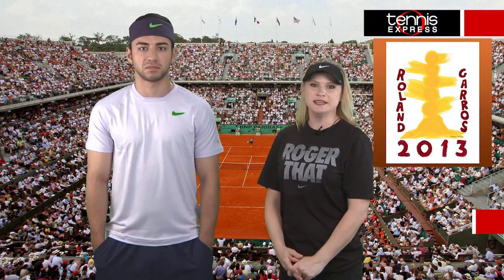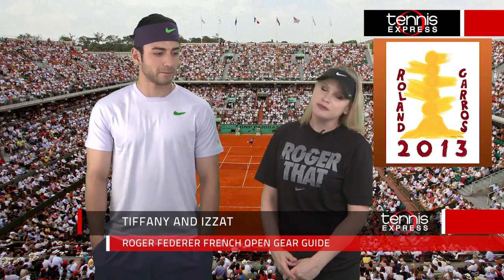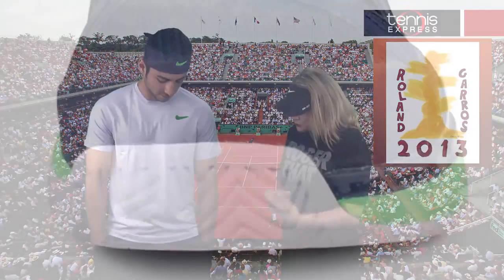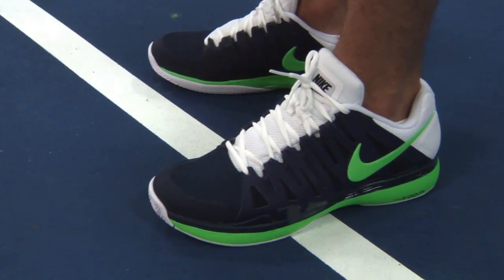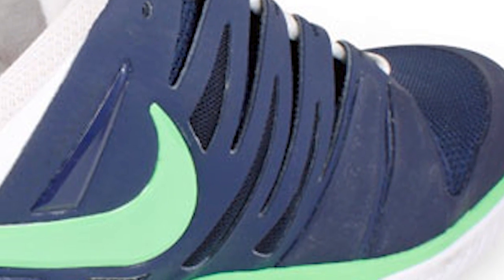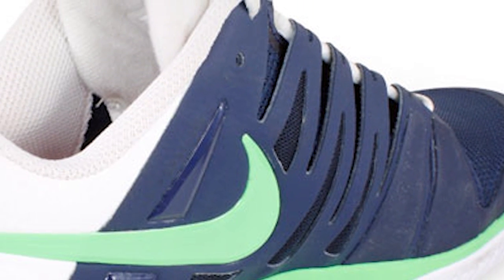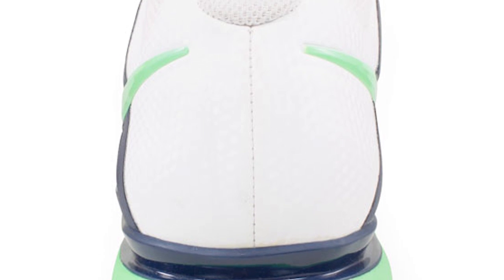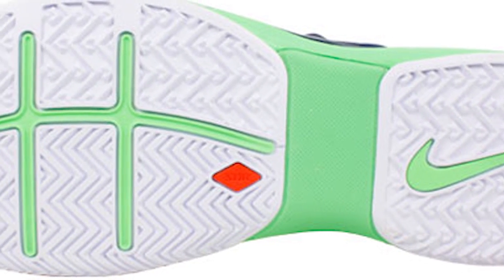Roger Federer|French Open 2013 Gear Guide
Roger Federer always serves up the style on the court and the 2013 French Open is no exception. Get the deets on his classic look, including the shoes he made famous: The Nike Zoom Vapor 9 Tour!